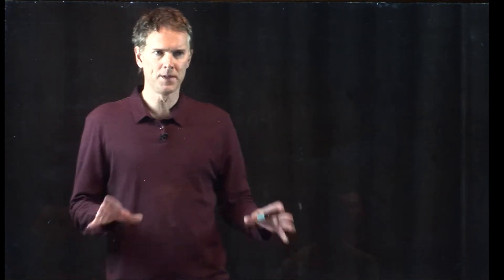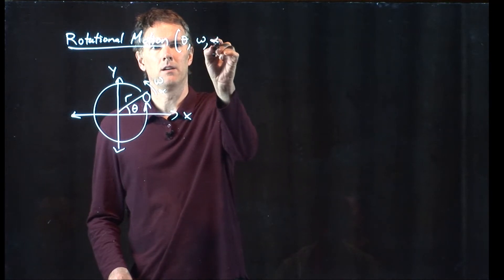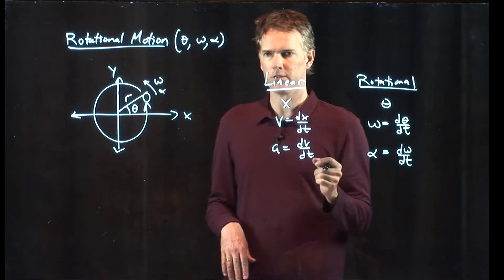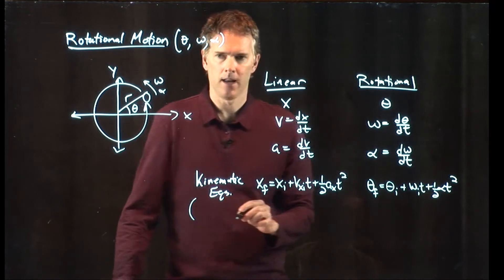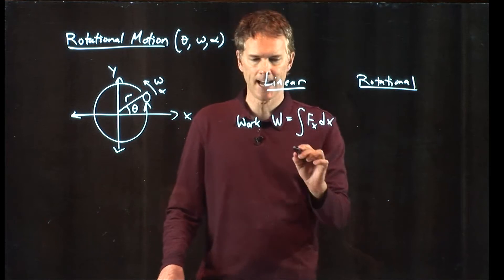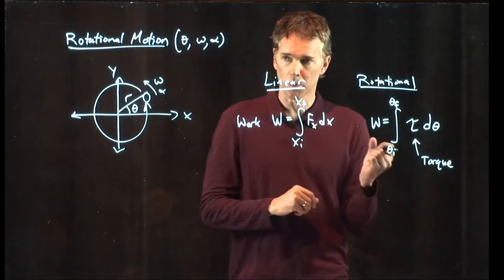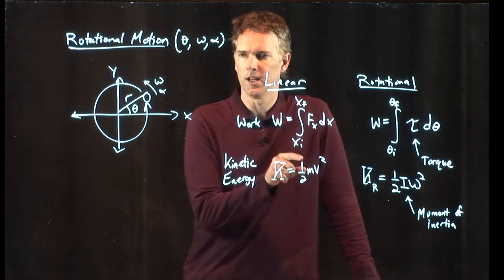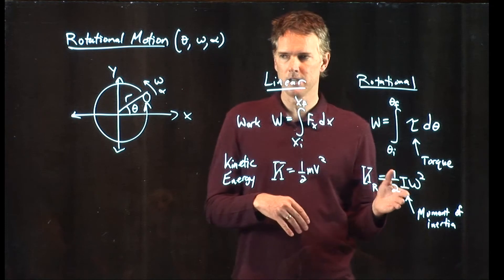Rotational Kinematic Equations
Introduction to the kinematic equations in rotation form.